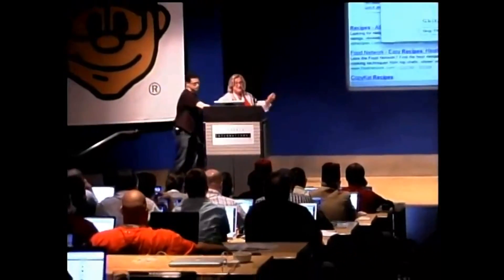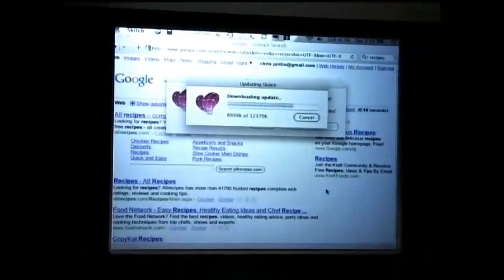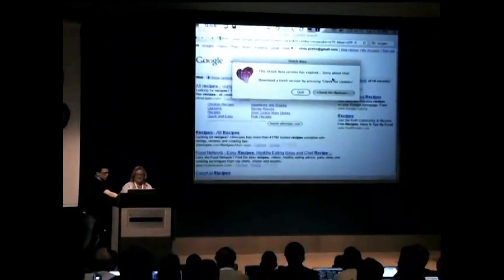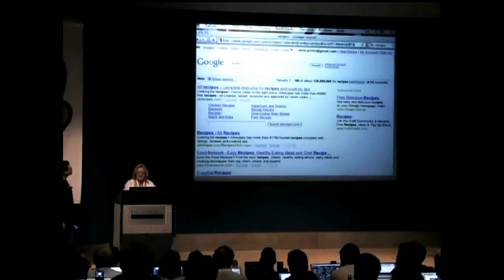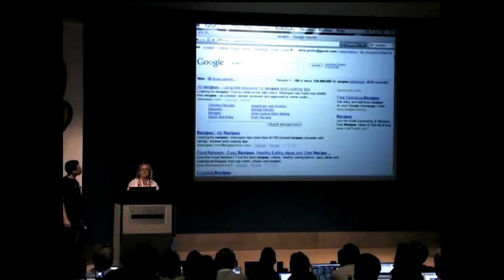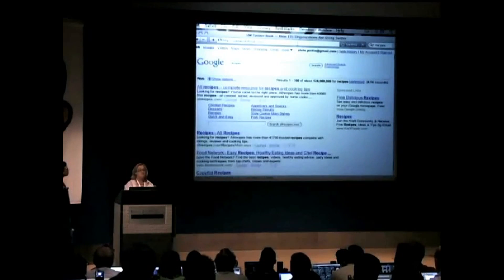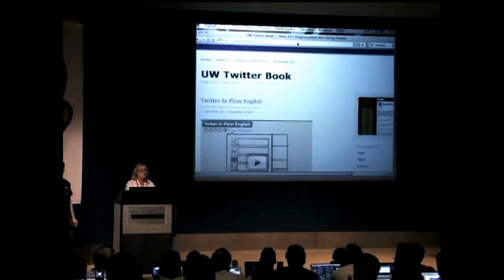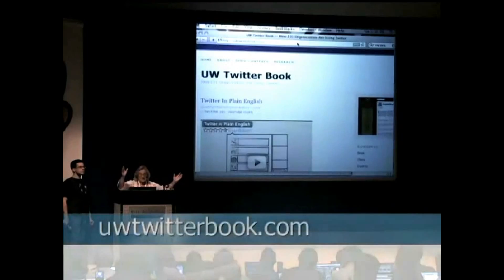Skitch Screen Capture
- Kathy Gill was a Gnomedex attendee this past August. During open share time, she decided to show off her favorite OS X application, Skitch. Kathy says that if you're a Mac person and not already using Skitch, you need to get it faster than immediately. Skitch is a fabulous screen-capturing software that works flawlessly, every time.